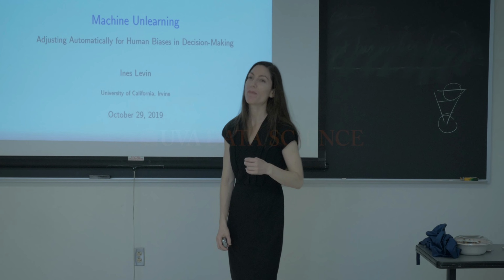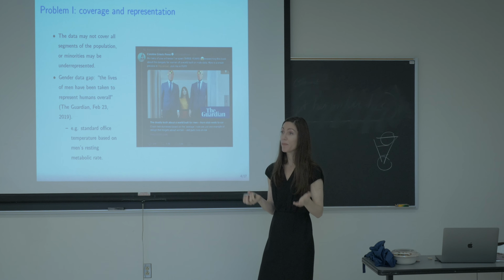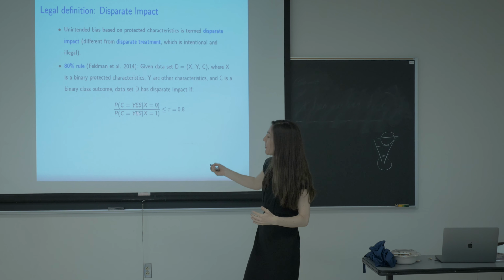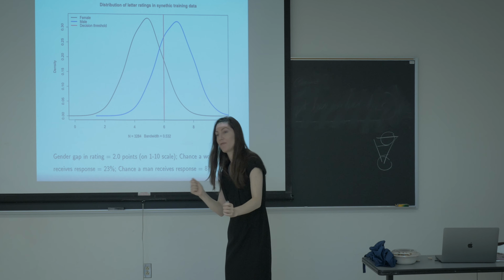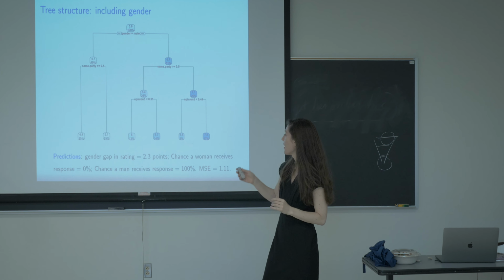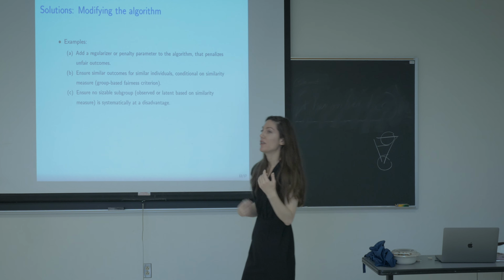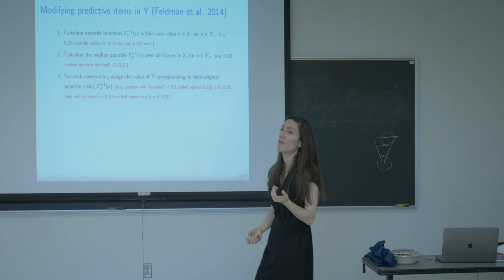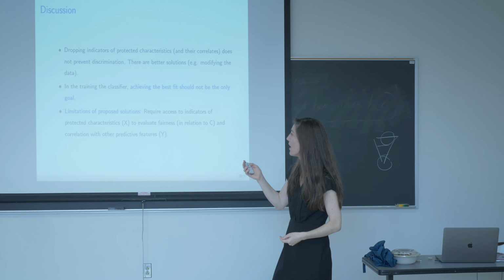Ines Levin Guest Lecture